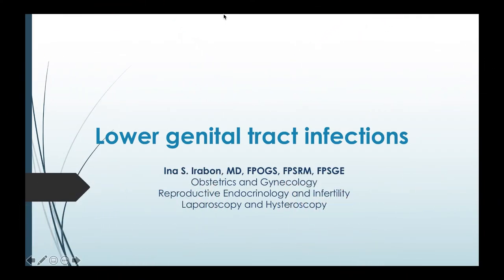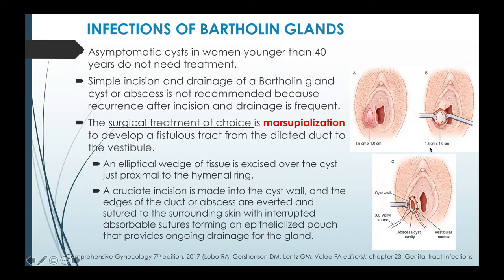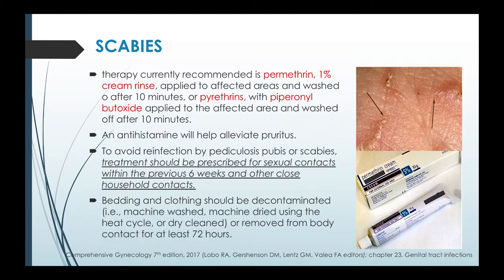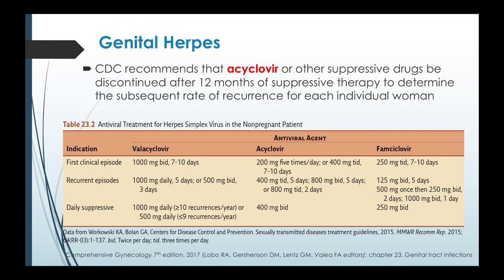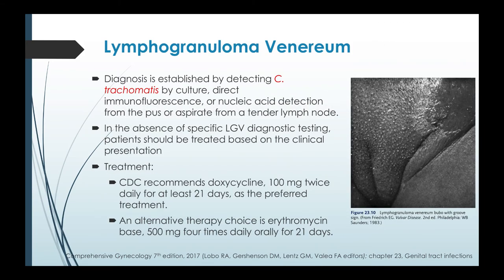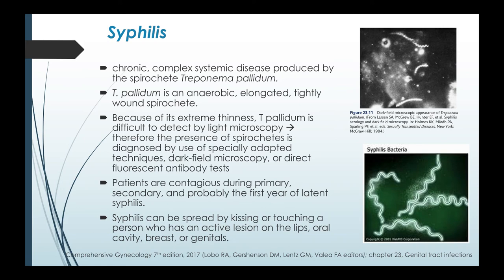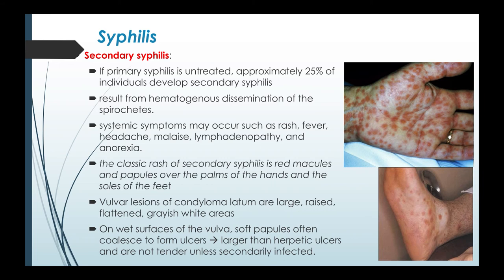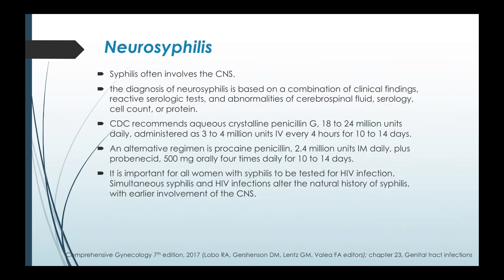Lower Genital tract Infections Part 1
This is part 1 of my lecture on LOWER GENITAL TRACT INFECTIONS where I discuss the infections of the vulva